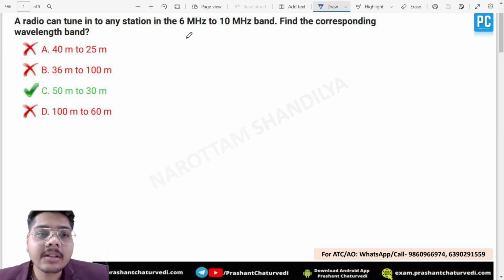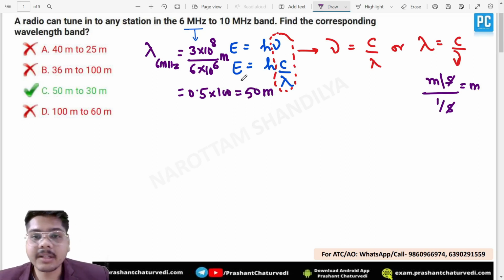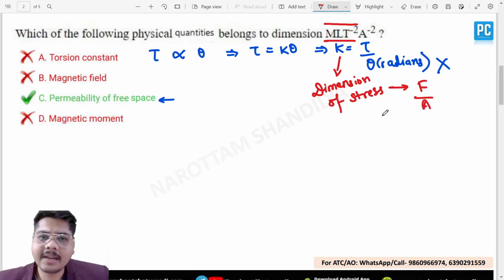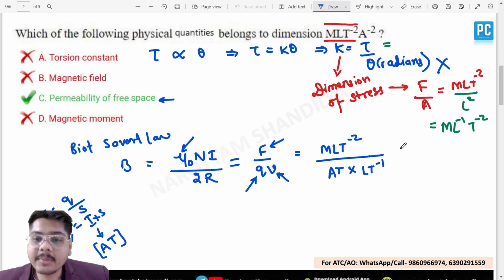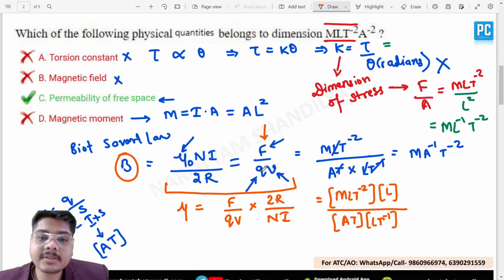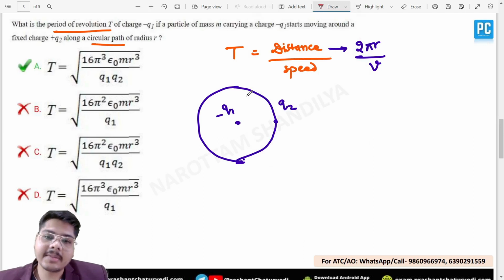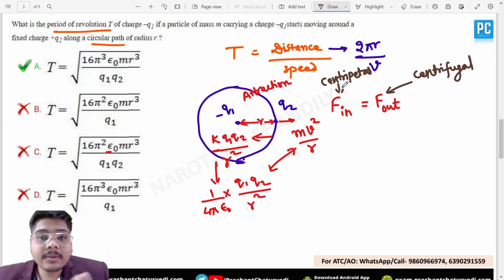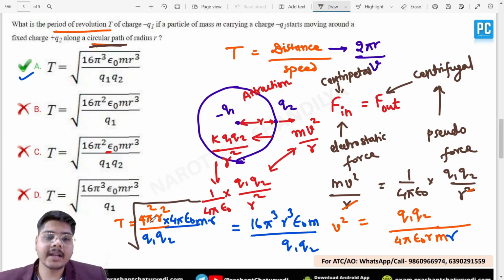VIDEO- 01: AAI ATC PHYSICS PREVIOUS YEAR (SOLVED PAPER) 2020: ATC PYQ 2020 || ATC Physics Questions